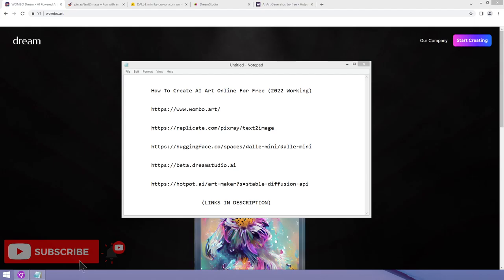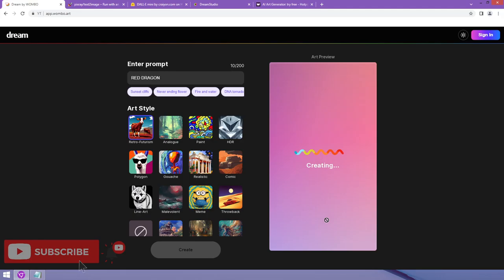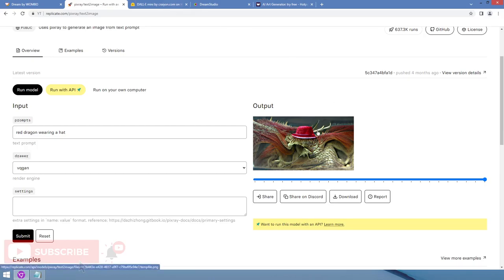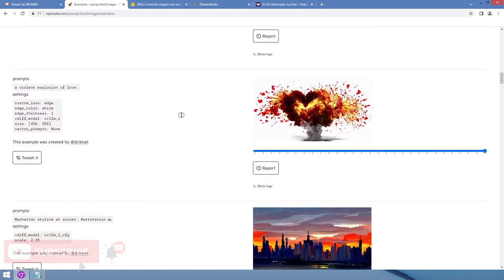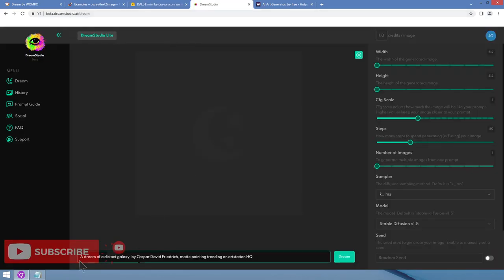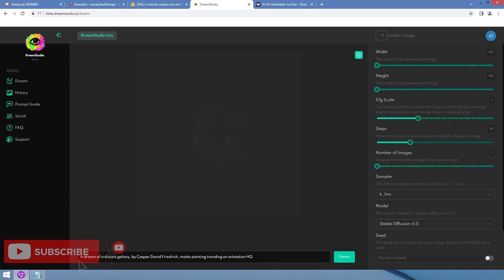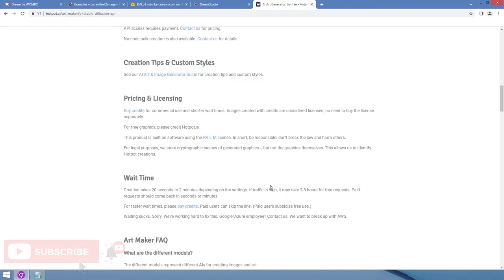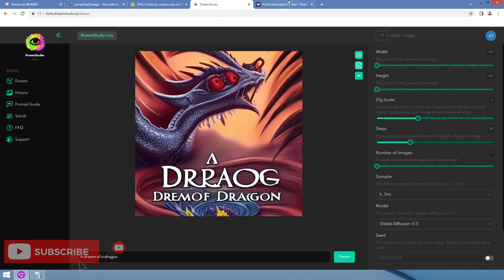How To Create AI Art Online For Free (2022 Working)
AI (Artificial Intelligence) is the most exciting technology we have seen in the last decade. Every year, the advancements are more impressive. Today, we are looking at 5 websites that let you create AI Art Online for Free from text prompts. These websites are easy to use and fun. All of the AI Art websites are testing working in 2022.

0:00 Intro
0:50 Wombo
2:33 Pixray
5:42 Dall-E Mini
7:35 Dream Studio
10:20 Hotpot/Stable Diffusion API
12:10 Summary and Closing Statements